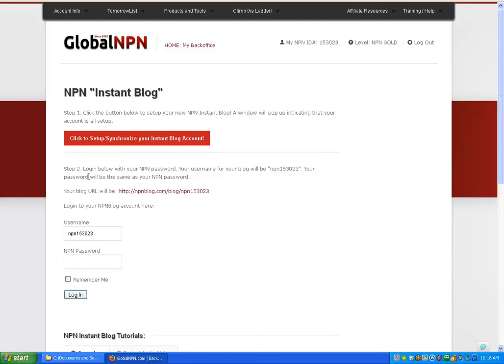How To Set Up Your Global NPN Instant Blog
Setting up your Global NPN Instant blog is fun and easy.